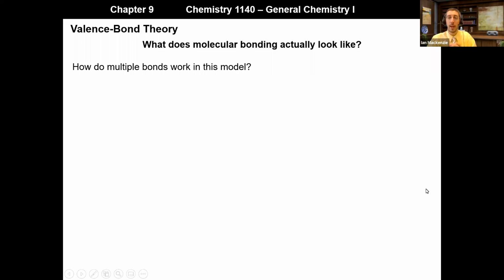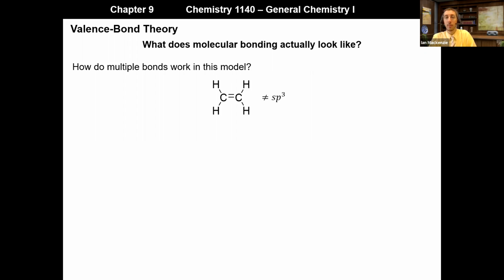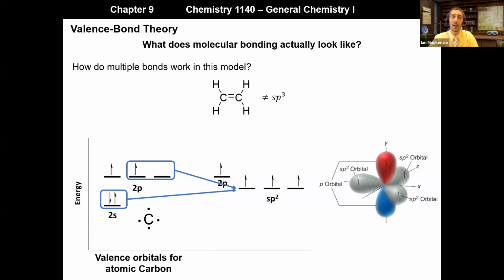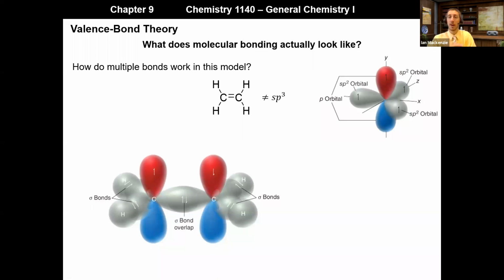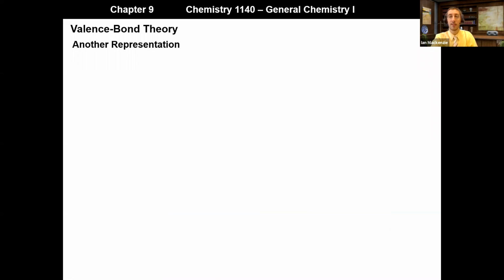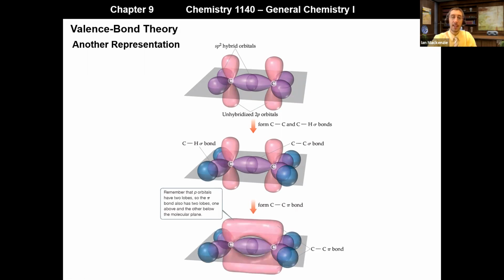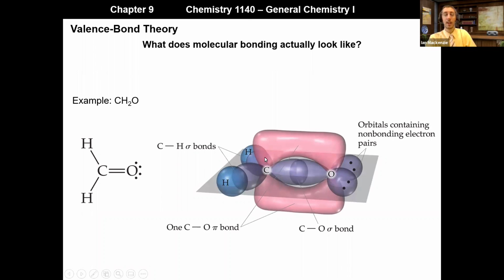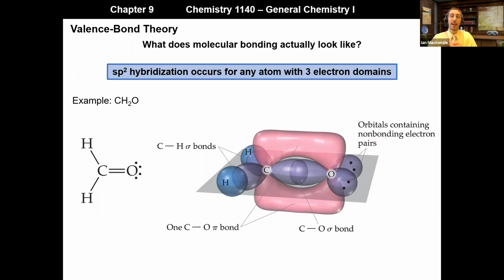CHEM 1140 Chapter 9 Hybridization part II